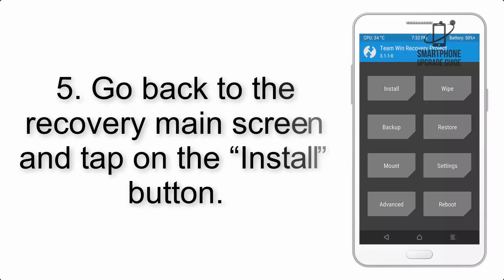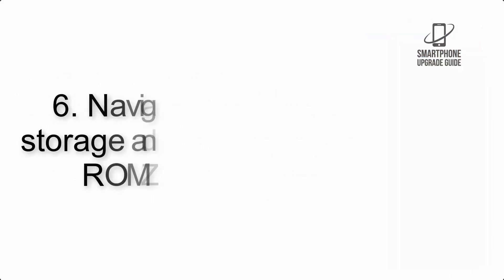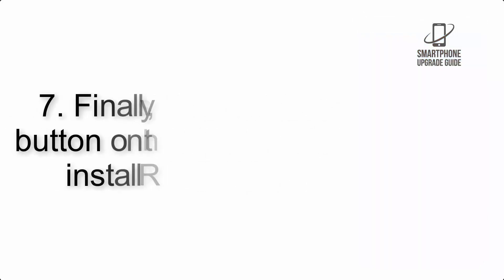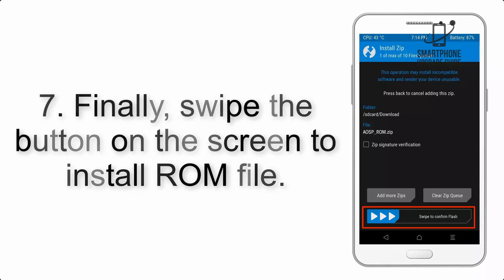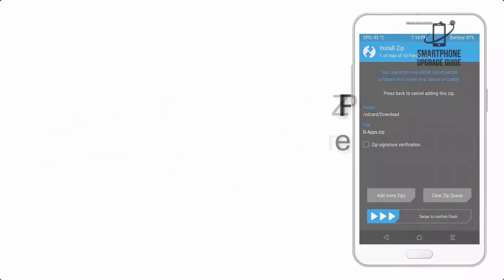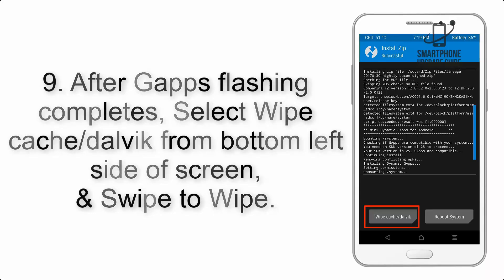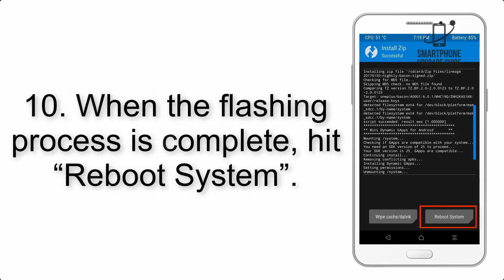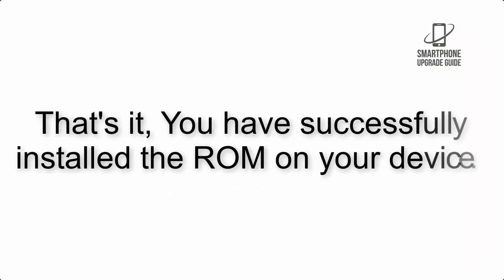Install Android 14 on OnePlus 7 Pro (LineageOS 21) - How to Guide!